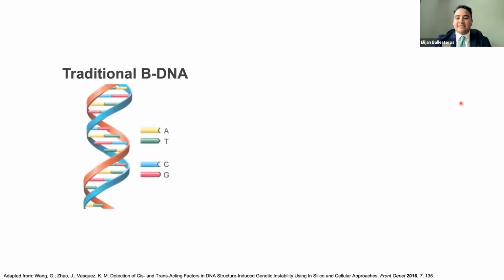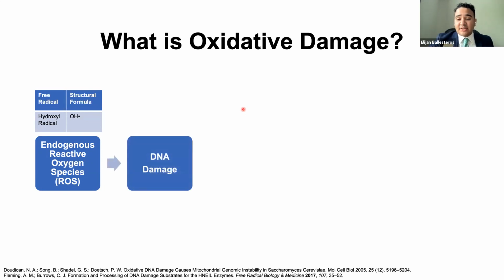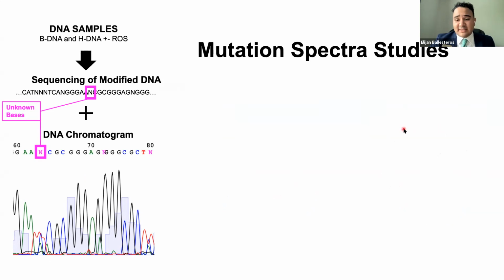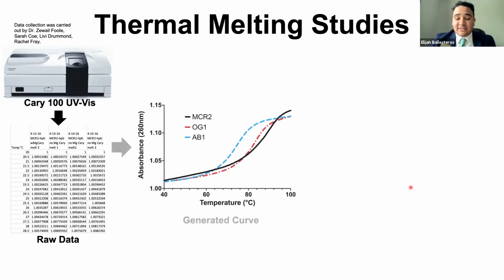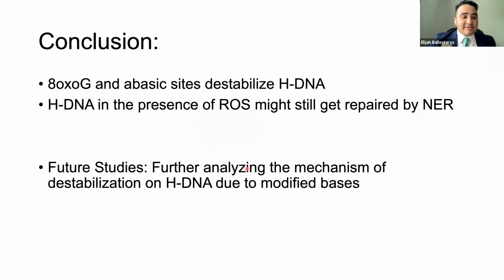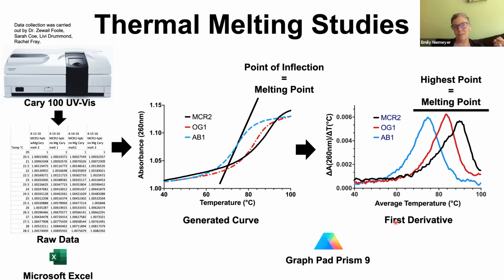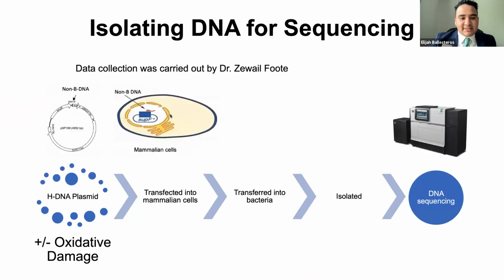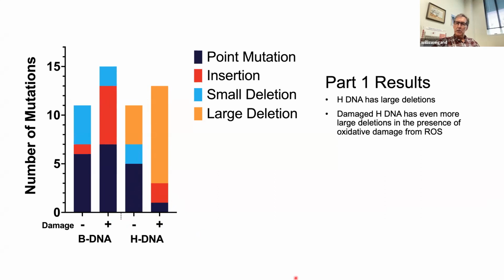Effects of Oxidative Damage on the Stability and Processing of H-DNA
Genetic instability is known to contribute to cancer and other diseases. DNA can adopt non-B-DNA conformations such as H-DNA, a three-stranded structure found in mutagenic hotspot sequences. Error-prone repair pathways recognize and process H-DNA, leading to large deletions and thereby contributing to genetic instability. Similarly, oxidative damage caused by reactive oxygen species (ROS) can cause mutations leading to modified bases such as 8-oxoguanine (8-oxoG) and abasic sites. We hypothesize that the structural features of H-DNA make it more susceptible to DNA damage by ROS compared to the control B-DNA. The objective of this research is to determine the effects of ROS-induced DNA damage on the mutagenic potential and structural stability of H-DNA. In this study, mutation spectra were analyzed to determine how oxidative damage affects the repair pathway processing of H-DNA. Furthermore, single 8oxoG or abasic lesions were positioned at different locations within a three-stranded foldback DNA structure to evaluate the effects of oxidative damage on the stability of H-DNA.